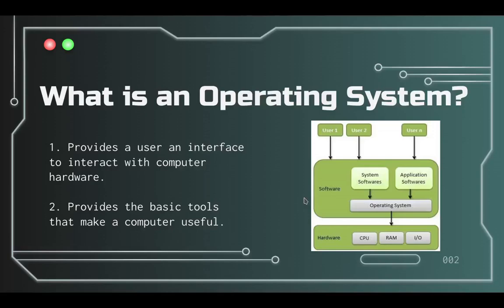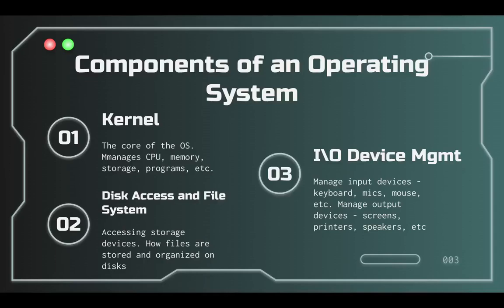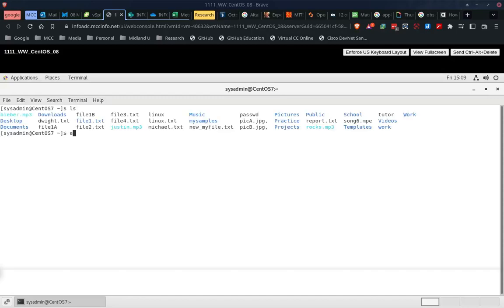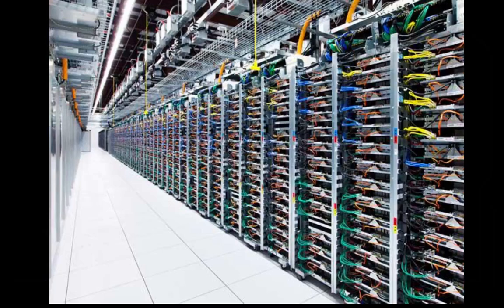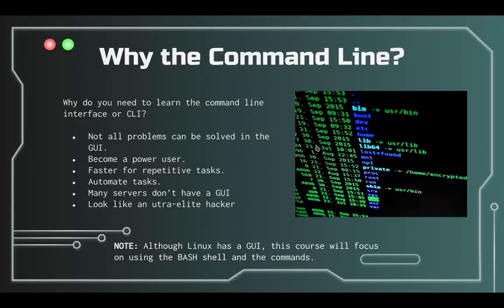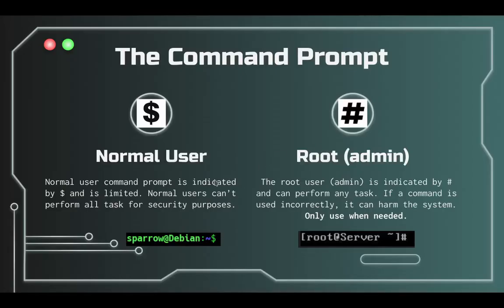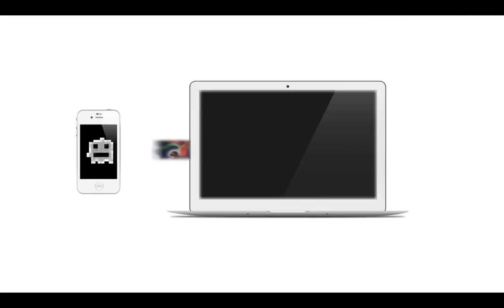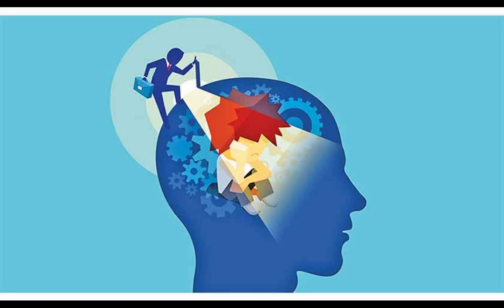Introduction to Operating Systems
This presentation introduces you to what an operating system is and some of the components of an OS.

This is part of the Linux Operating Systems 1 class at Metropolitan Community College.

00:00 Introduction
00:18 What is an Operating System?
01:42 Components of an Operating System.
05:36 The Kernel.
06:23 The Shell.
09:13 The Command Line vs a GUI Interface.
12:25 Linux Desktop Environment Options.
15:41 Why Learn the Command Line?
18:28 Normal User vs Root User.
21:13 Comparing Modern Operating Systems (Windows, Mac, Linux).
26:08 Why do People Choose a Particular Operating System?
28:22 Conclusion